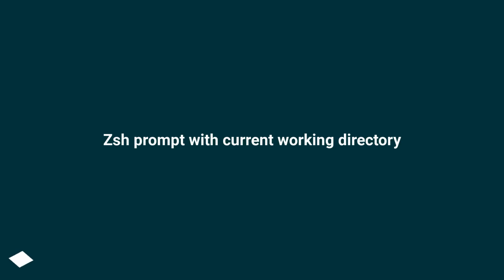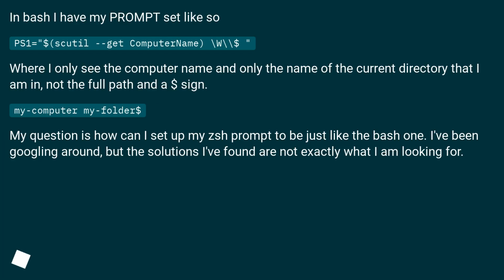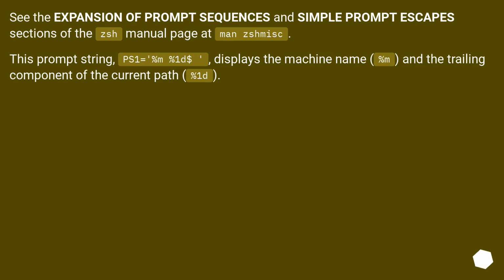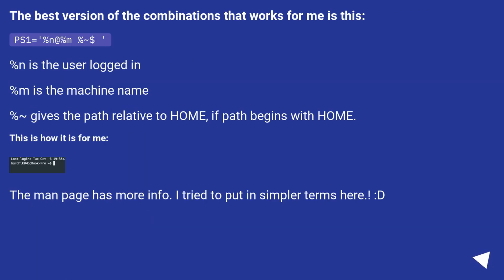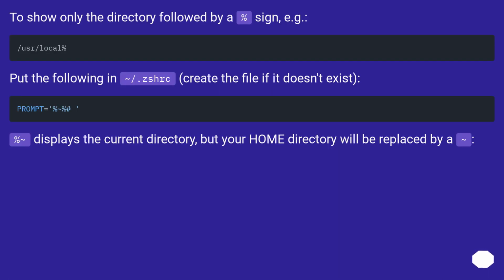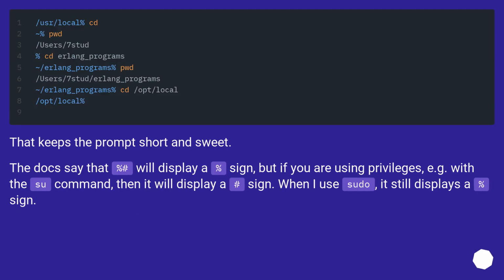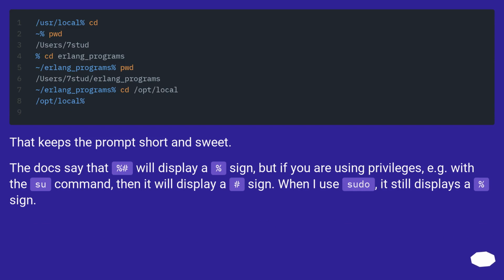Zsh prompt with current working directory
Chapters
00:00 Question
00:47 Accepted answer (Score 46)
01:12 Answer 2 (Score 34)
01:49 Answer 3 (Score 1)
02:10 Answer 4 (Score 0)
03:01 Thank you